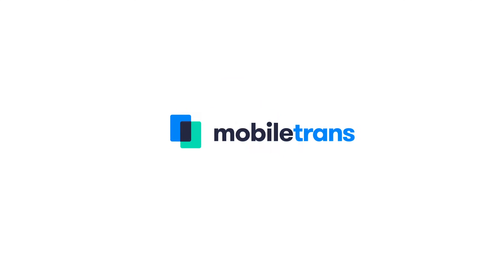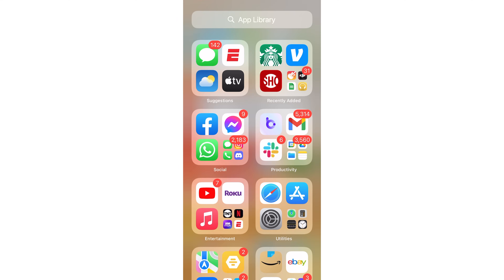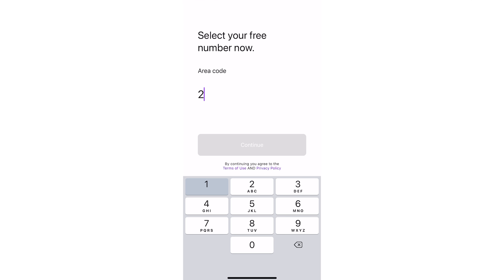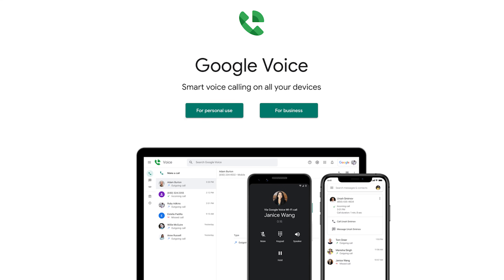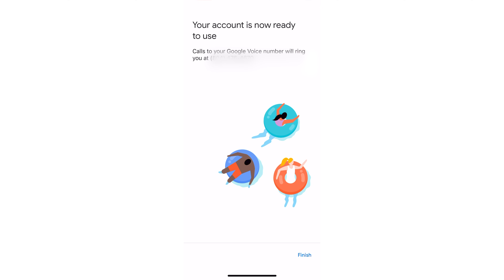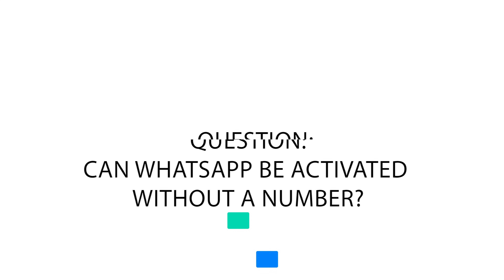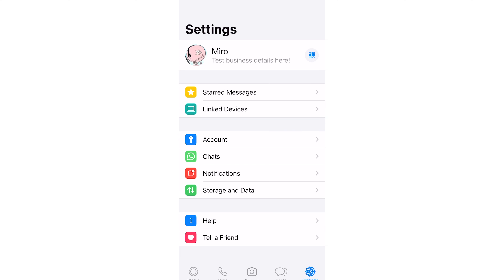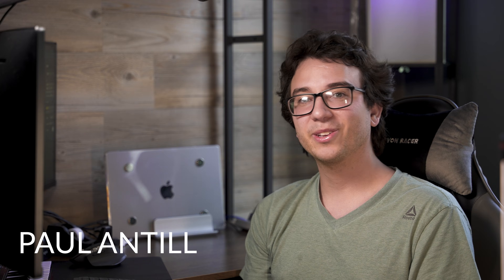How to Use WhatsApp without Phone Number?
This video discussed some methods for activating WhatsApp on your phone without a phone number while still having full access to all WhatsApp features. We also discussed how to change WhatsApp numbers without any verification and activate WhatsApp with an old number without SIM.

Timestamps:
00:00 Intro
01:06 Method 1: Using a Temporary or Virtual Number by TextNow
02:24 Method 2: Verify WhatsApp with a Google Voice Number
03:56 Question 1: Can WhatsApp be activated without a number?
04:07 Question 2: How to Change WhatsApp Number without Verification?
04:40 Question 3: How to activate WhatsApp with an old number without SIM?

free whatsapp number
whatsapp without mobile number
use whatsapp without number